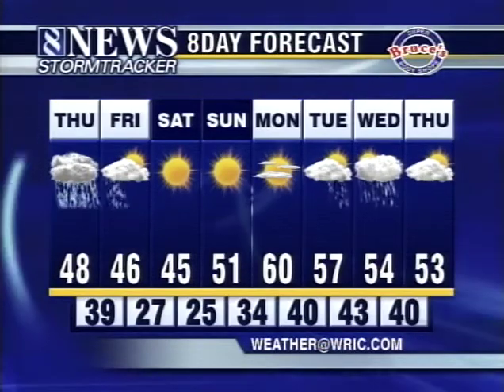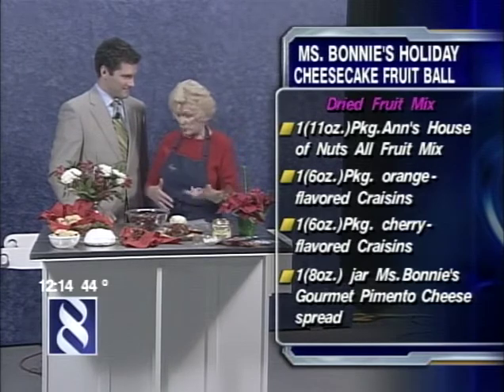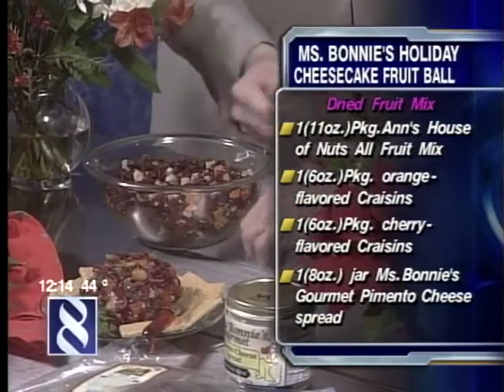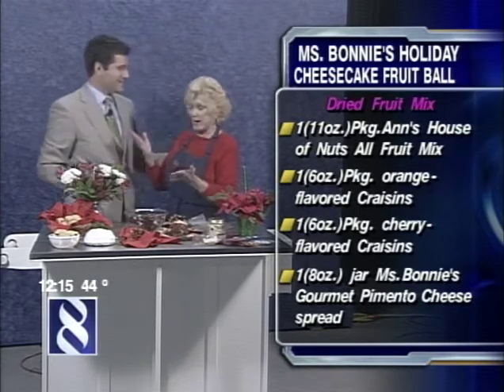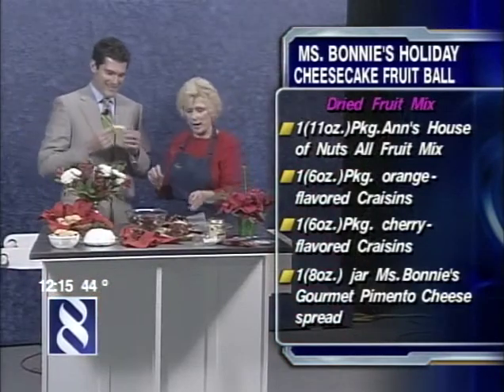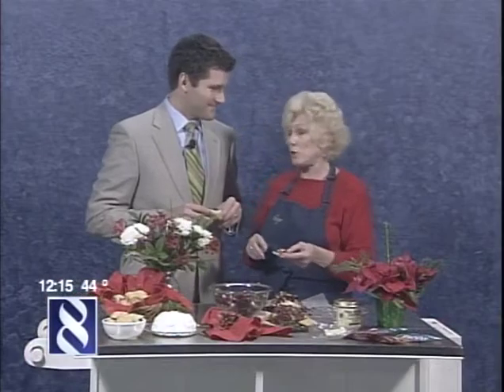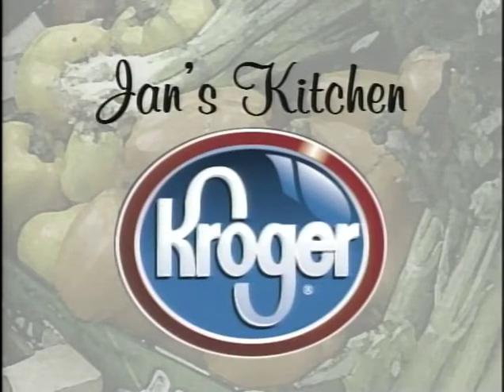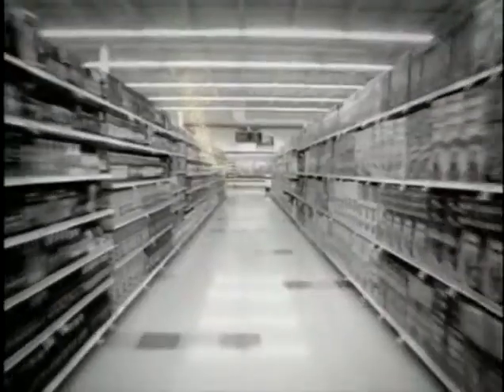Miss Bonnie's Gourmet Cheesecake Cheese Ball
Miss Bonnie's Gourmet Cheesecake Fruit only Cheese Ball